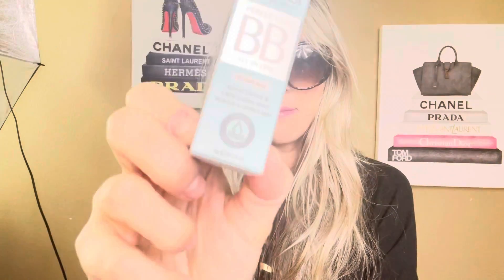Birthday Chic Lipstick from Farmasi